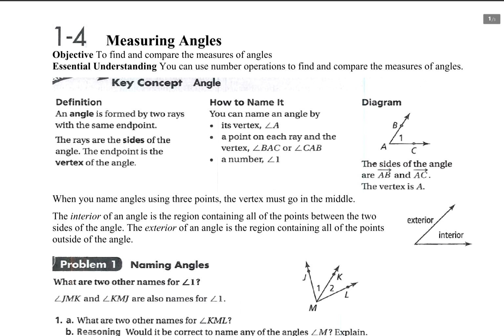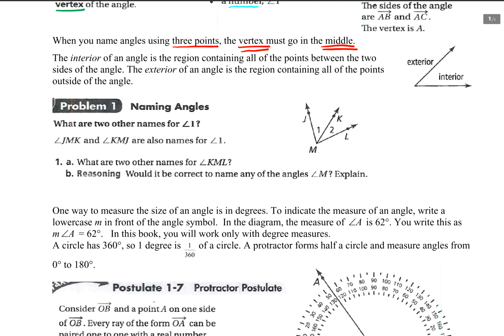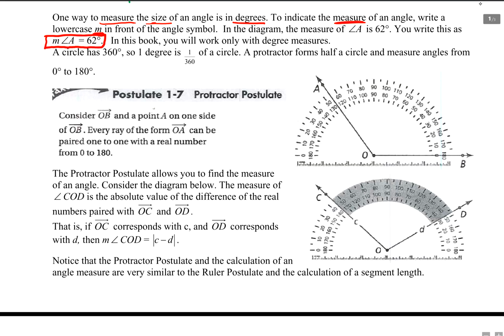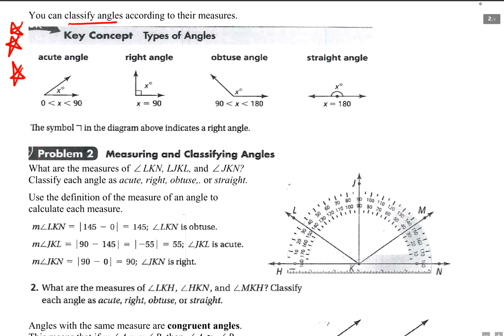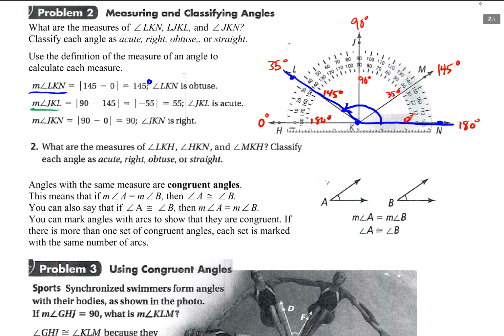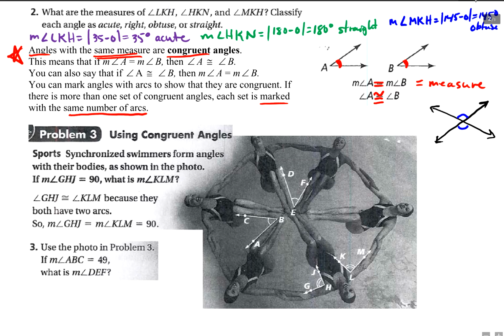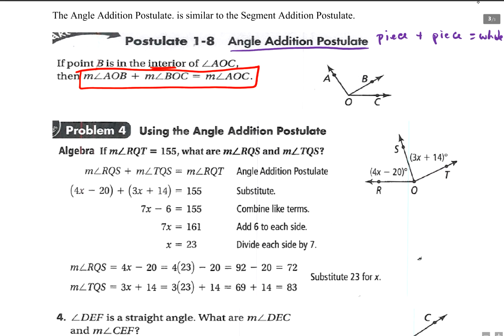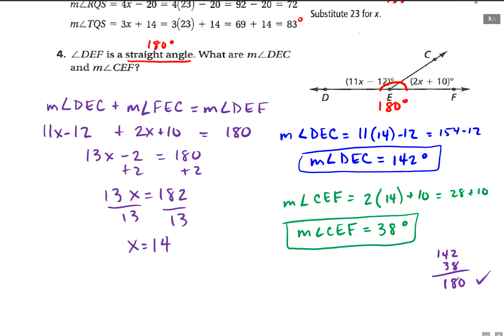1.4 - Measuring Angles - GeomOnline